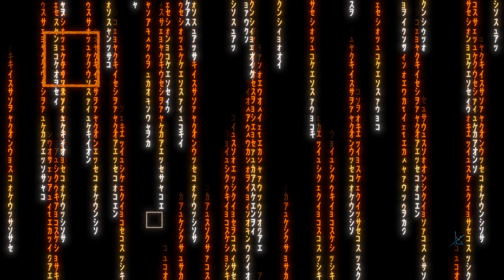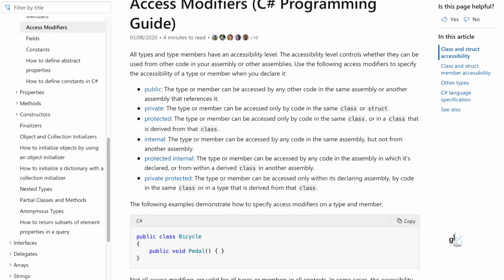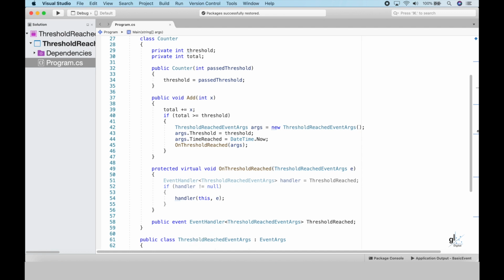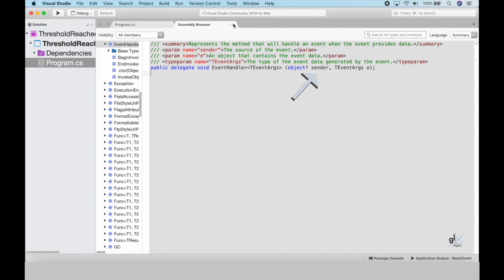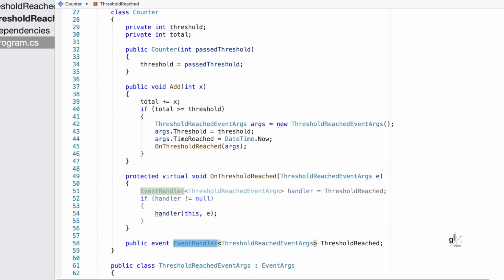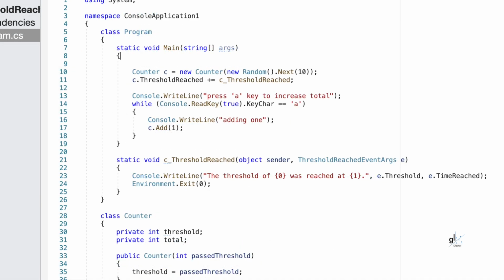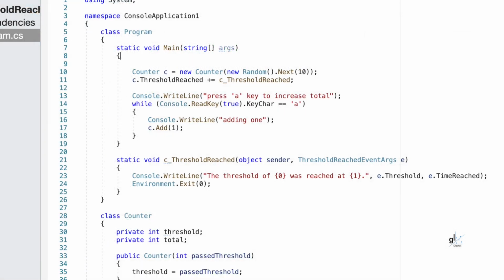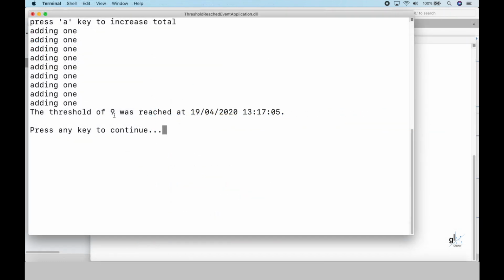C# Events (Part 1 - The Basics) - Advanced C# Tutorial (Part 4.1)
This video serves to cover the basics of using events in C#. In this video we look at a basic code example provided in the Microsoft Docs to explore how events can be raised through the use of delegates in C#. We specifically look at how the EventHandler built-in C# generic delegate can be used so that we can create our own custom classes to store event information. We see how delegates create a loose coupling between the provider (containing the event) and subscribers (who revise a notification when the relevant event is raised and handle the event through a designated method defined within the subscriber class).

More Information on Access Modifiers